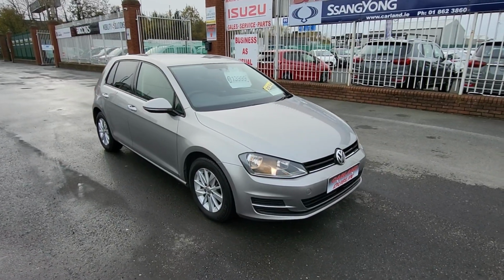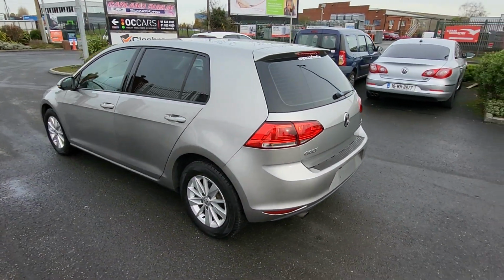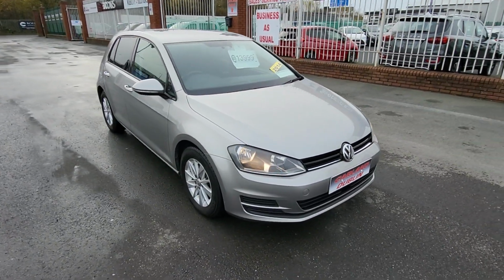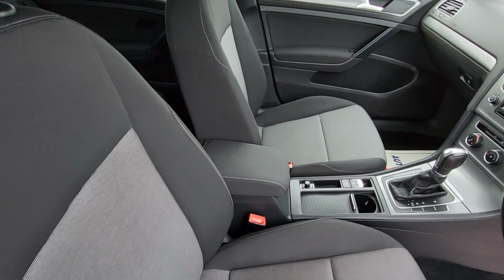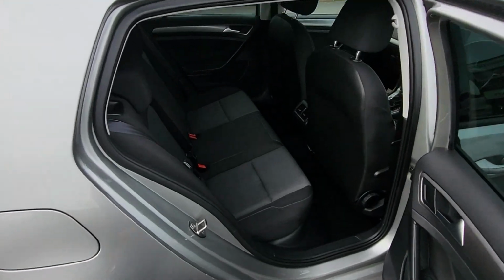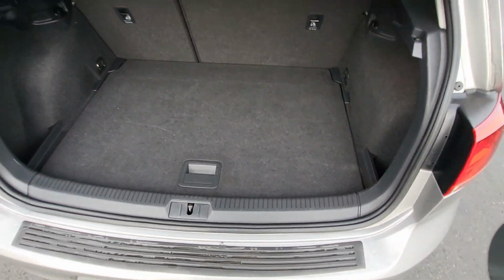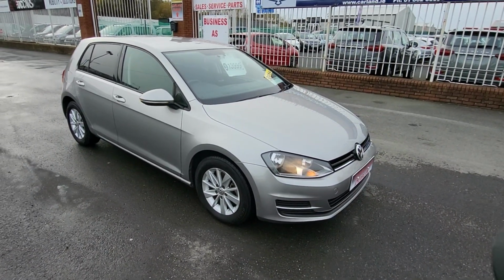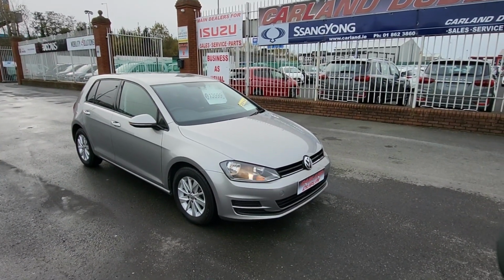WV Golf 1.2 petrol Auto 2014 243872 ☎️01-8623860